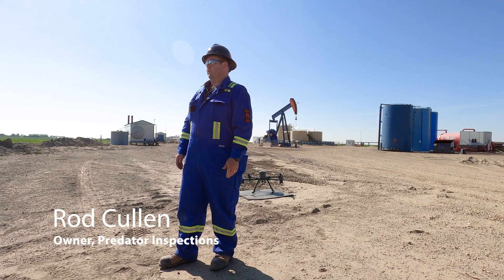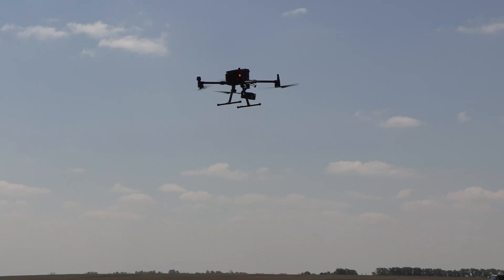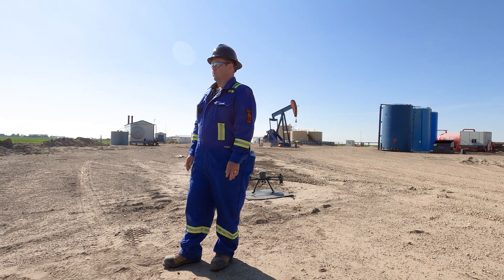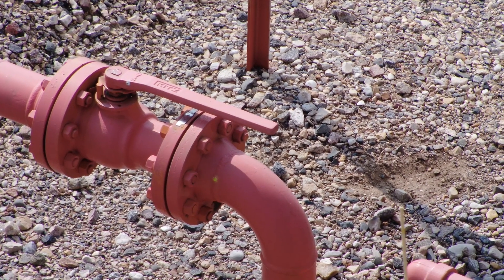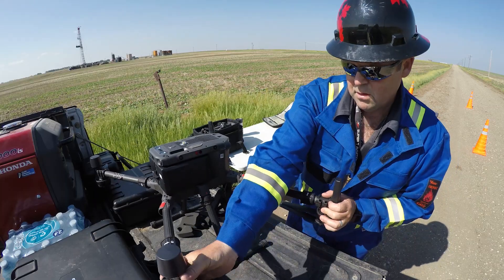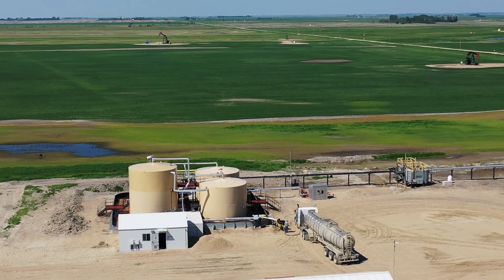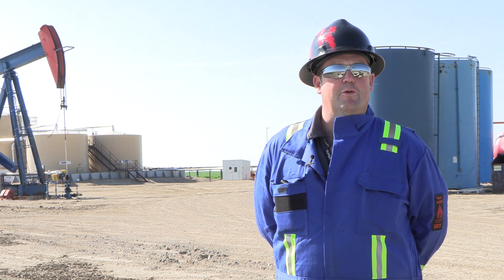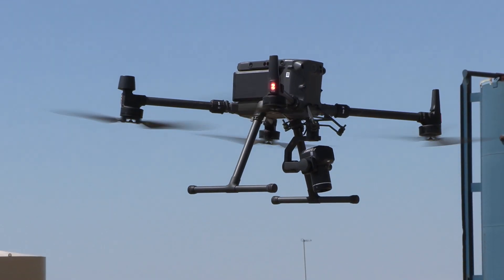Launch of Predator Inspections, high-end drone specialist in Saskatchewan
Predator Inspections is a new aerial inspection firm specializing in very high-end enterprise-class drone work in southeast Saskatchewan. They have a number of specialized sensors that allow for methane gas leak detection, visual inspection, thermal inspection, 2D mapping and 3D modelling and multispectral analysis of crops. There are numerous applications in oil and gas, environmental, agricultural, power generation and transmission, municipal sectors.
Proprietor Rod Cullen is the first currently working coal miner to successfully secure coal transition funding to assist in launching this venture. The funding originated from the Province of Saskatchewan and was administered by the City of Estevan and Southeast Saskatchewan Economic Partnership.
When he's not flying, Cullen operates massive dozers and draglines at Estevan area coal mines.

Interview and video by Brian Zinchuk